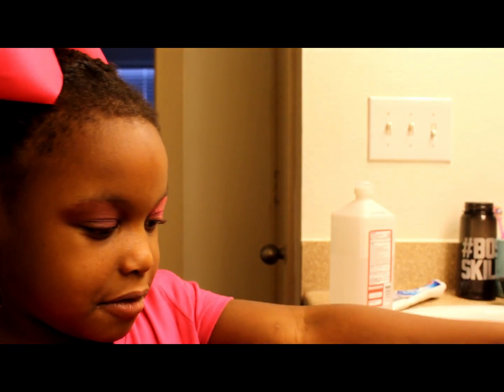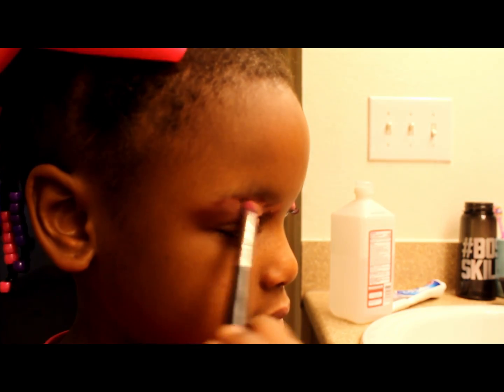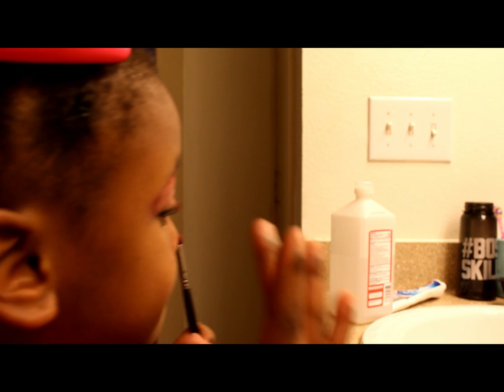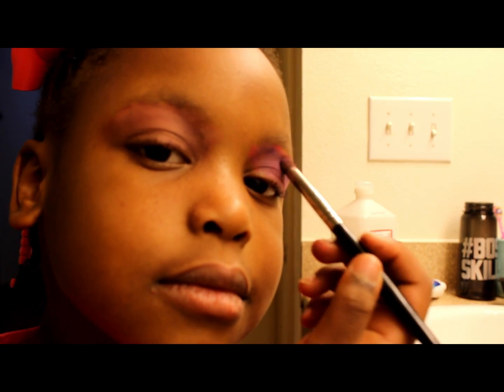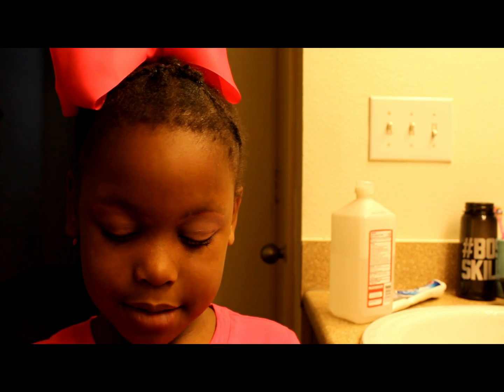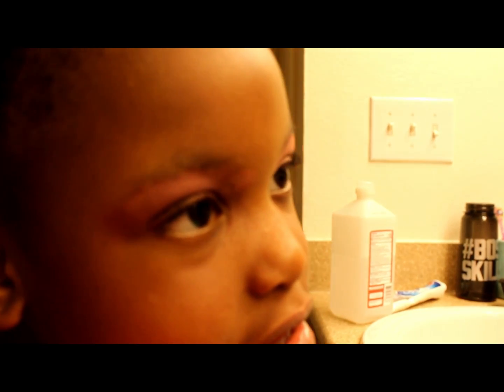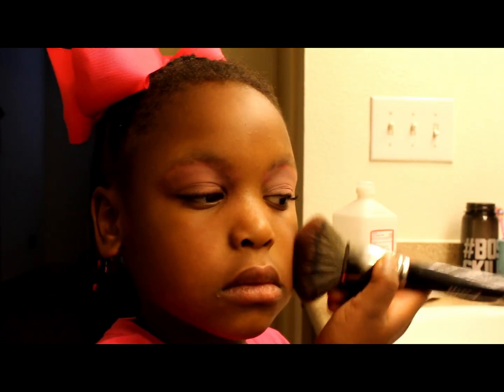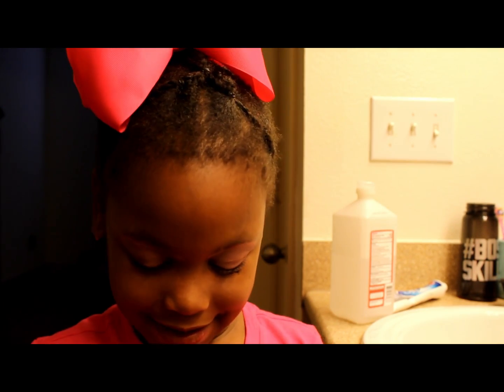Kynslei's Kid Friendly Makeup Tutorial FT Fenty Beauty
Kynslei is back for another round of great advice.  Kid friendly makeup tutorial featuring morphe and fenty beauty products.  Enjoy